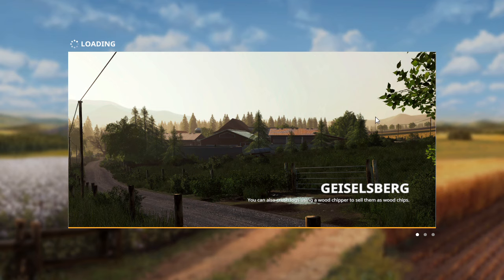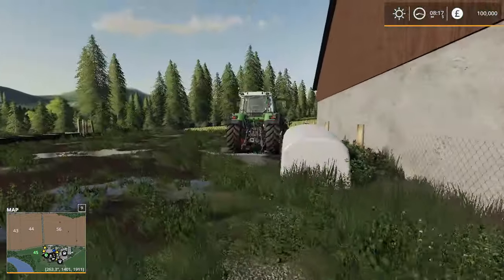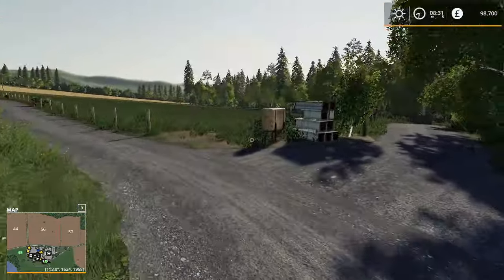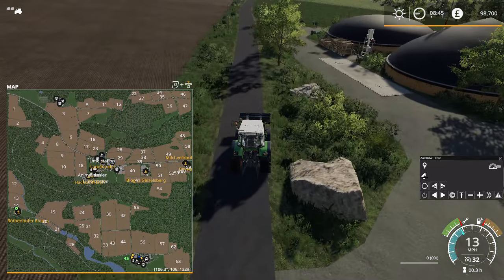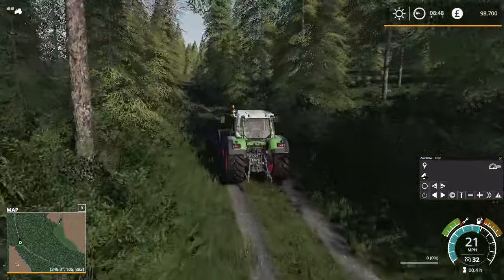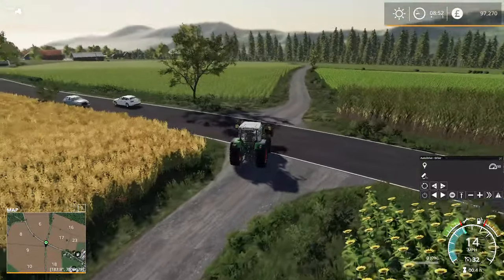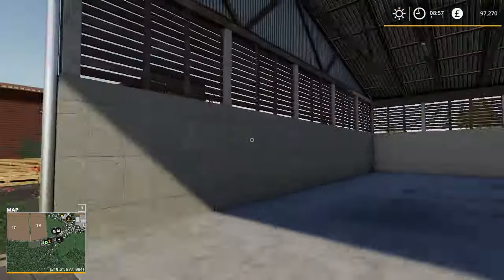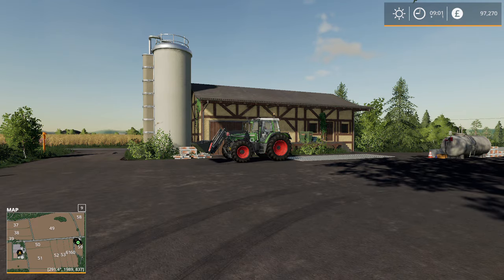Geiselsberg tour/Farming Simulator 19 Map tour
Welcome to Geiseleberg by Max Wild, T0biifarming, FNB Modding. This map is base on the landscape in the middle of Franconia and has some awesome landscapes to farm or do logging in.

Go check out "Whole load of Bales - Kolonia 1990 with Seasons -  Episode 9 - Farming Simualor 19 Let's play "